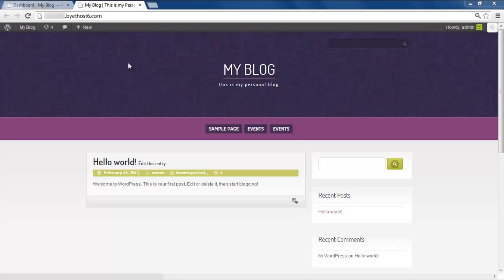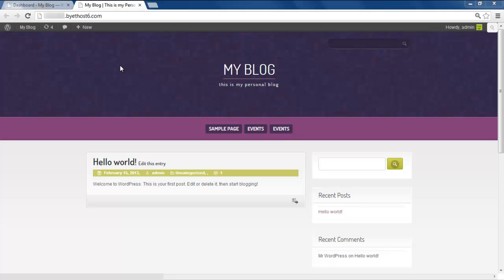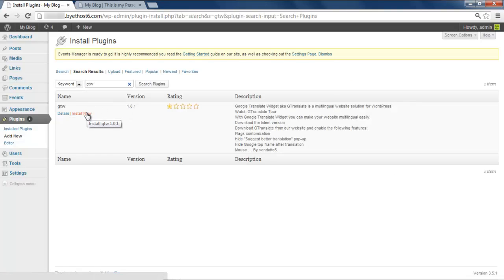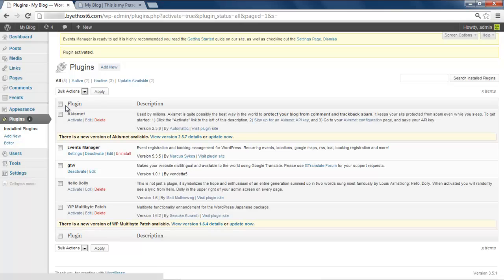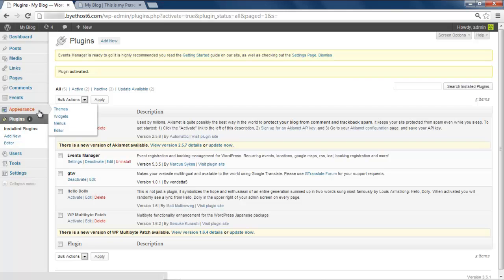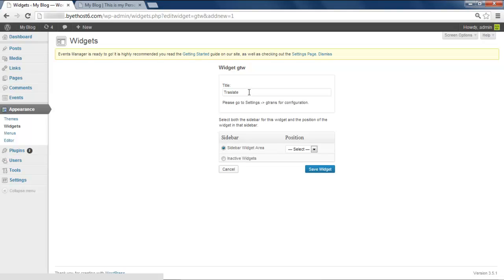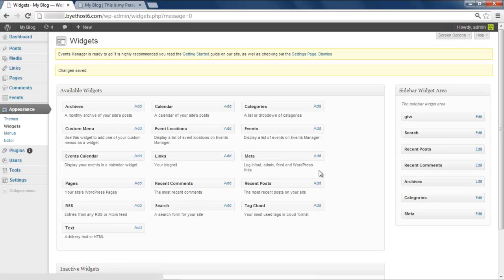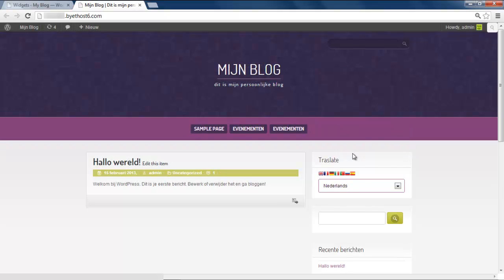How to Make your Website Multilingual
Follow this tutorial to make your webpage multi-language supported so your readers can view the site in their native language.

On a daily basis, people add more and more data to their WordPress blog. All this data is sometimes required to be backed up for either safety precautions or for moving from one host server to another. In this tutorial we will learn the wordpress blog backup.
There are two important areas to be backed up from the WordPress blog.
The content folder containing; images, attachments, themes and plugins.
The database, containing all WordPress settings and blog posts.

Step # 1 -- Database backup

We will start our wordpress blog backup with the database since that is of high priority. Database backup can be done through phpMyAdmin, by logging in. Once inside the phpMyAdmin control panel, select WordPress database name from the list on the left. Then choose the export tab. There, select drop tables, views, procedure, and functions. And lastly select compression as zipped on the bottom and press go!
We are now done with the database.

Step # 2 -- Backing up the content

 Now we will have to use our hosting file manager to obtain the wp-content folder.
Log in to your file manager. Once there, archive or compress the wp-content folder and download it. This can be different among different file managers. The download option can be either found by right clicking the folder, or on a tool bar on the top.

Well, this concludes our backup for wordpress. Now let's move onto the blog restore, which is basically the reverse of all this.

Step # 3 -- Restore

After installing the WordPress, simply upload the zipped wp-content folder, unpack it and overwrite it in the same root directory in the file manager.
Then log into phpMyAdmin, navigate to the wordpress database. There, select import, then choose the zip file you backed up earlier, and press go!